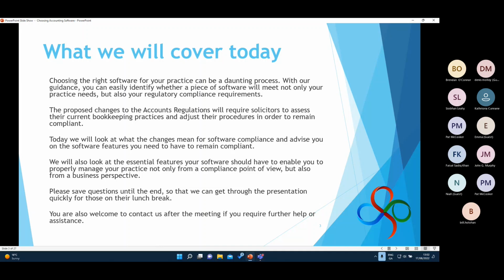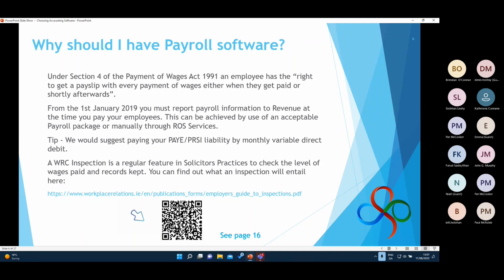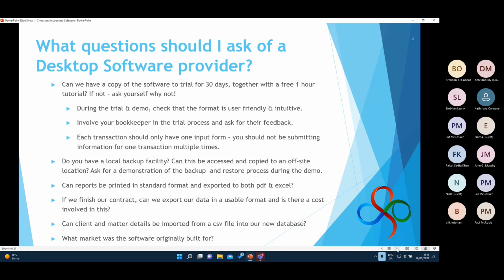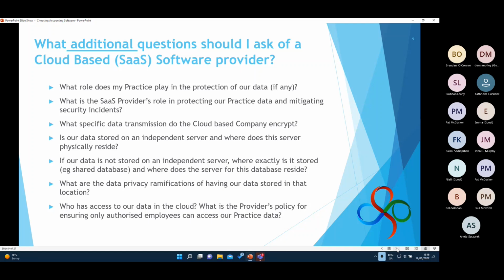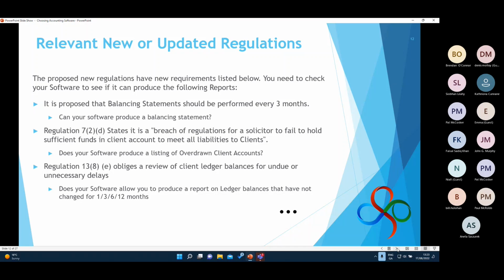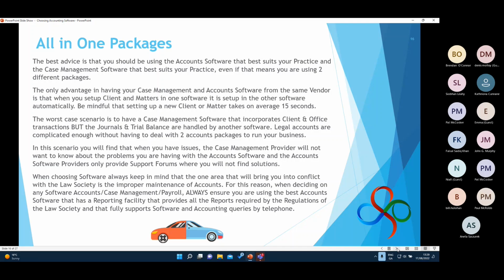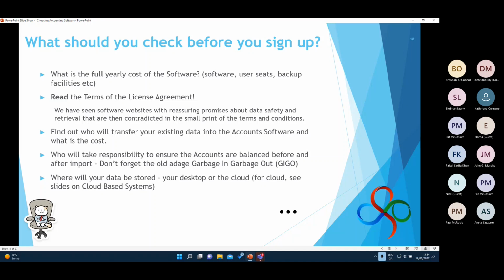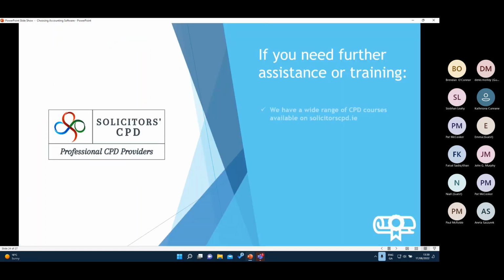Choosing Compliant Legal Bookkeeping Software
Welcome to our guide to Choosing Compliant Legal Bookkeeping Software.

Legal Accounting Specialist, Pat McCosker, QFA, guides you through the process of choosing legal bookkeeping software that will help you manage your practice efficiently and ensure you remain compliant with updated Solicitors' Accounts Regulations requirements.

When you complete this course, you will have gained the knowledge and skills necessary to:

* Understand the differences between Cloud & Desktop software

* Know the features you NEED in your software to ensure you remain compliant with SAR updates

* Confidently ask the pertinent questions to potential software providers

* Avoid the potential pitfalls of choosing software that could work out to be expensive mistakes for your practice